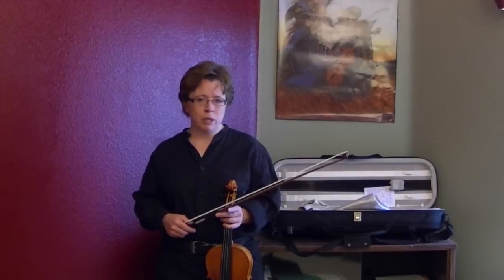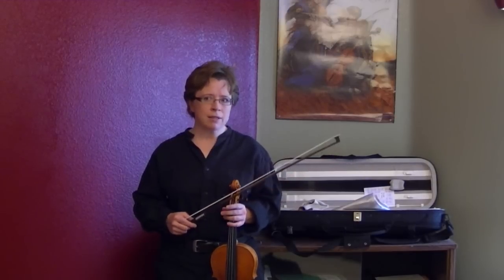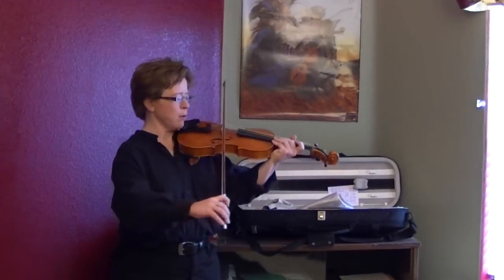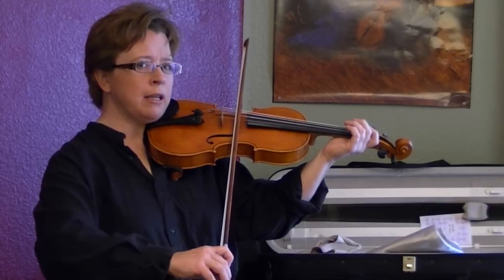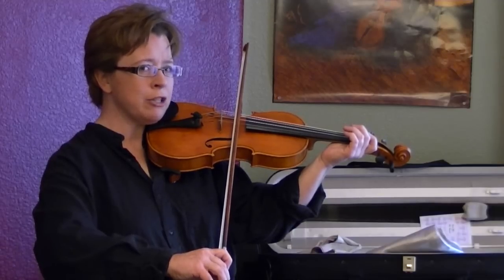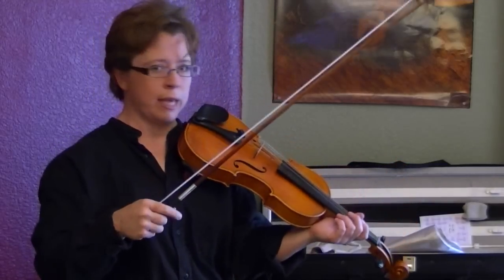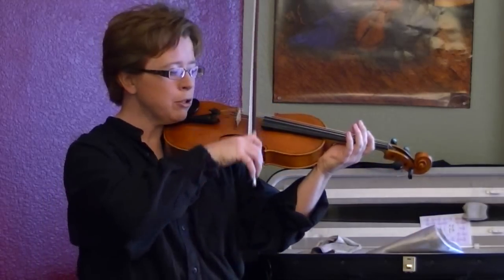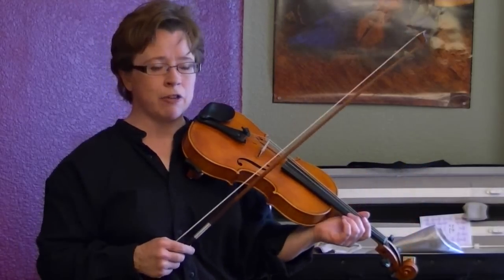Straight vs. Crooked Bow (violin)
How to practice playing with a straight bow, as opposed to a crooked bow, for improved violin tone quality.

Find out about all my online offerings at these links:
• Suzuki Book 1 for total violin beginners: